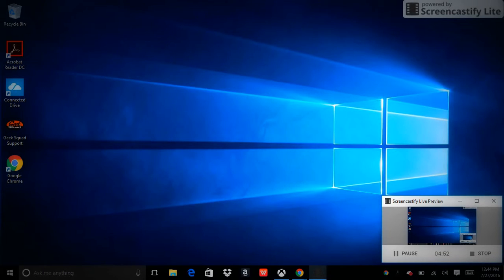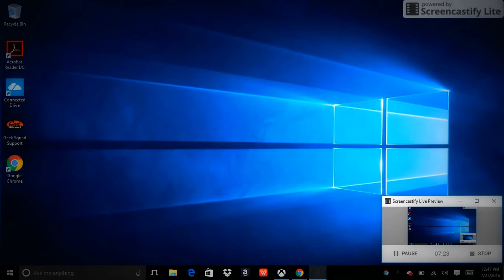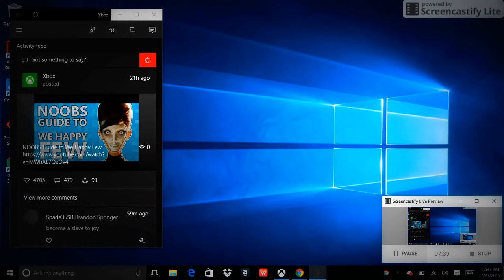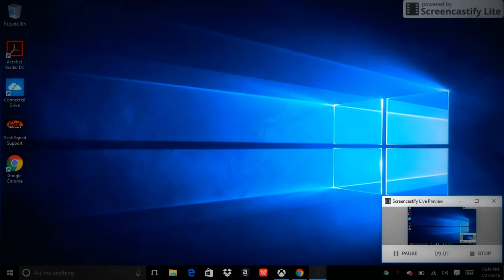"The Universal Windows"